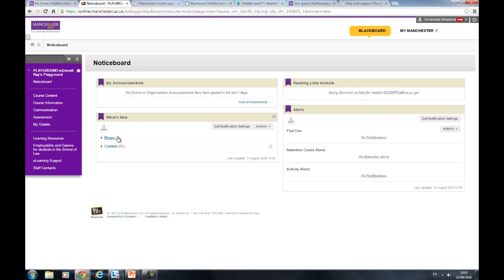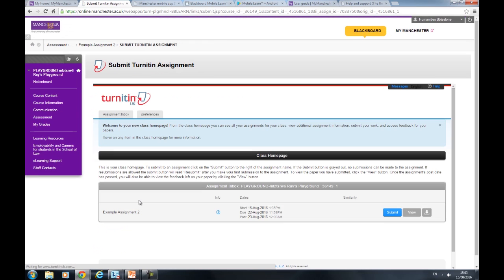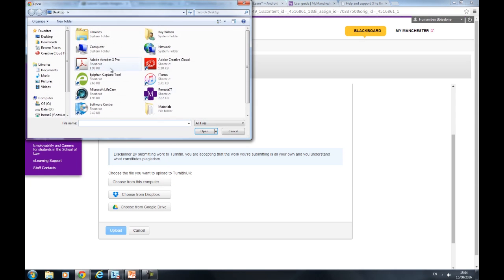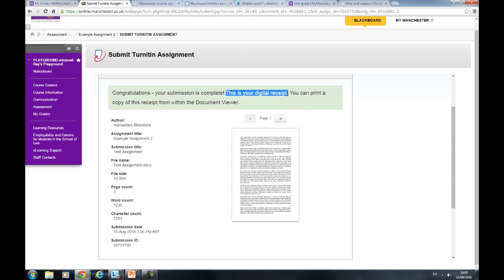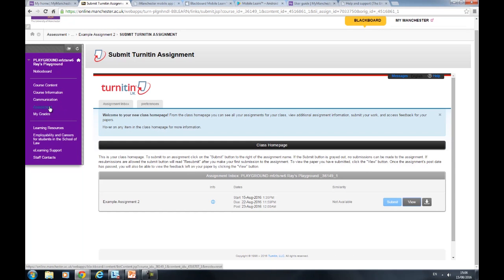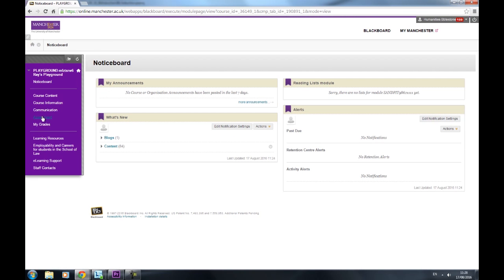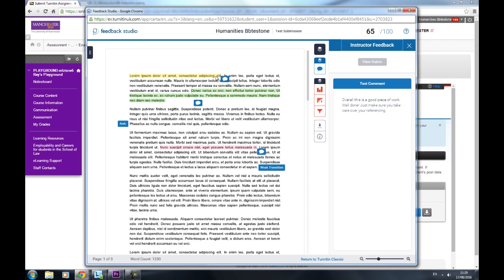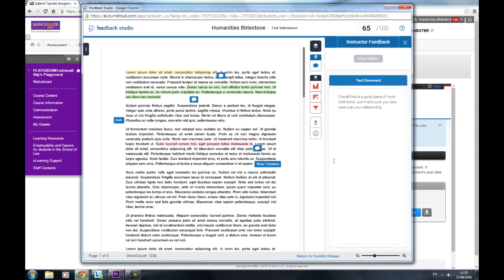Turnitin Induction 2016-17